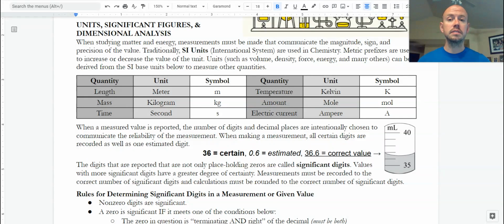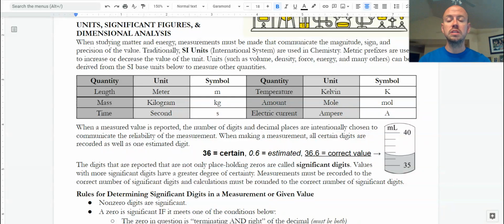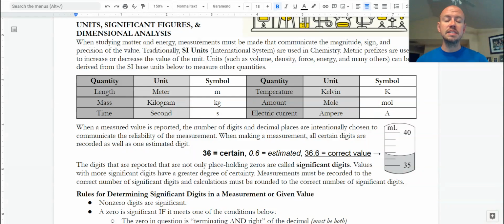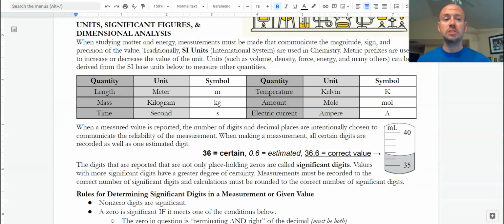AP Chem, Units 1 & 4: Atomic Structure & Chemical Reactions- Part 2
Overview of units